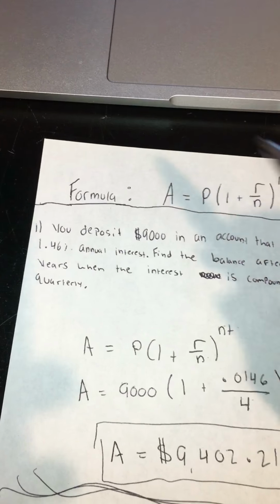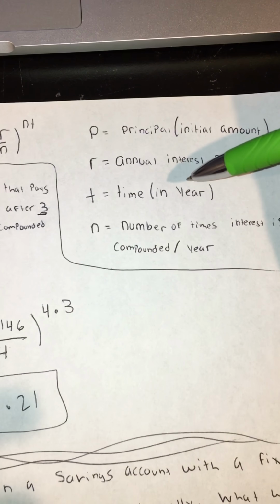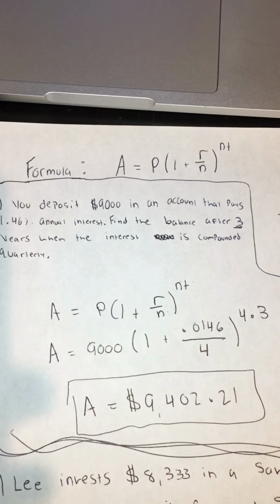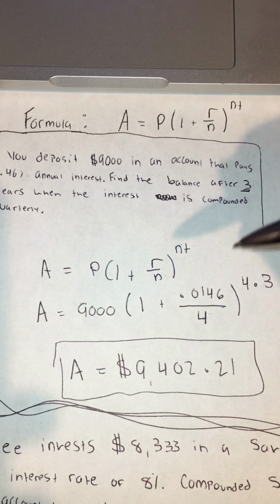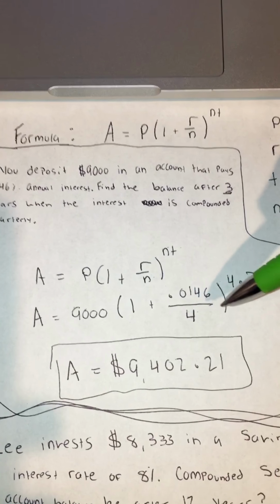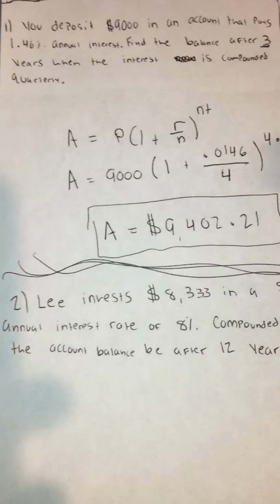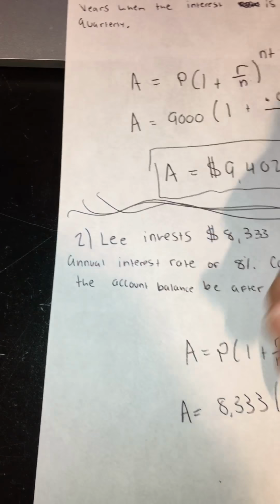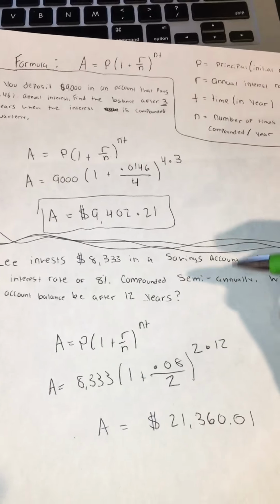Tyler Dodd Math Video